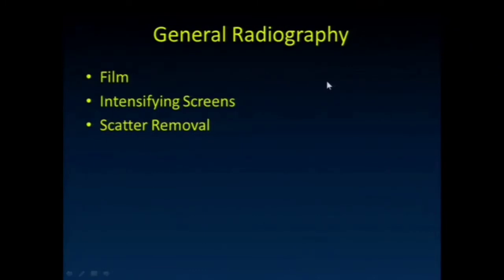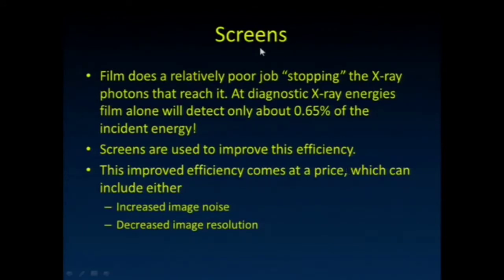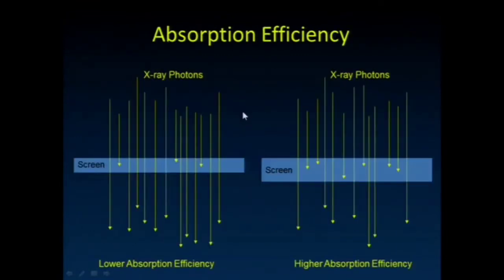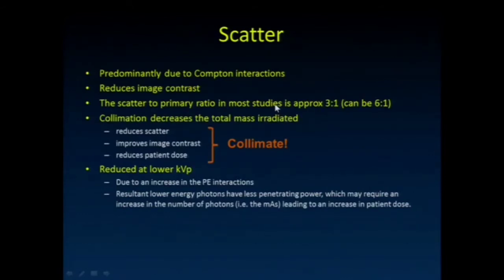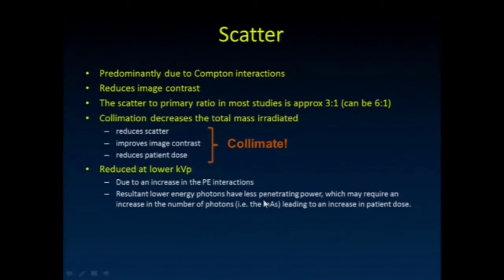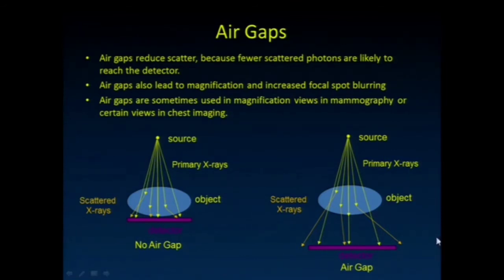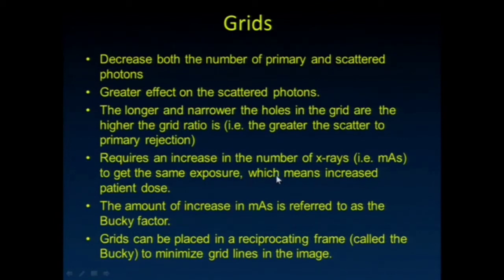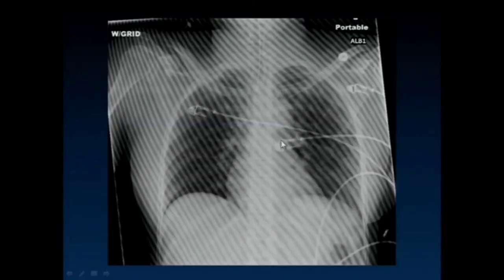General Radiography : Screen-Film-Radiography | Daniel E. Wessell, M.D, pH.D. Mayo Clinic Florida.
General Radiography : Screen-Film-Radiography | Daniel E. Wessell, M.D, pH.D. Mayo Clinic Florida   ( UCSan Diago Schl of Med)